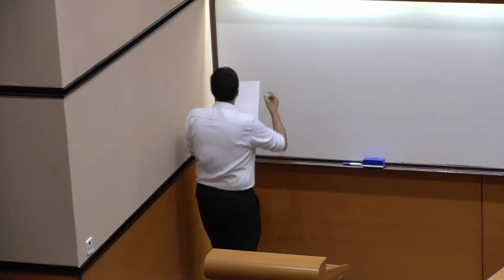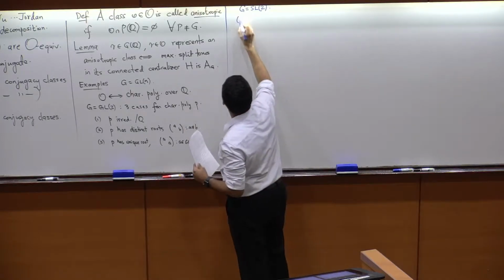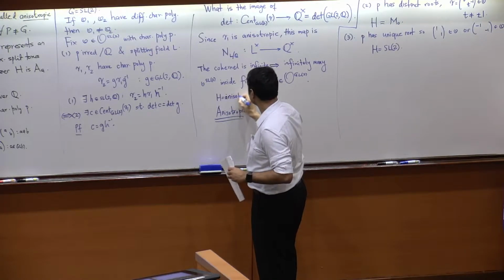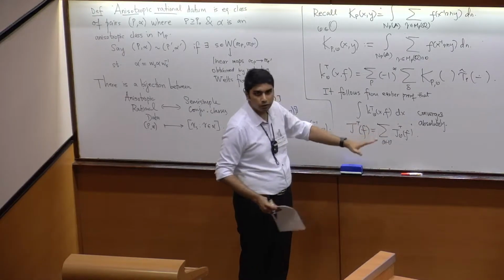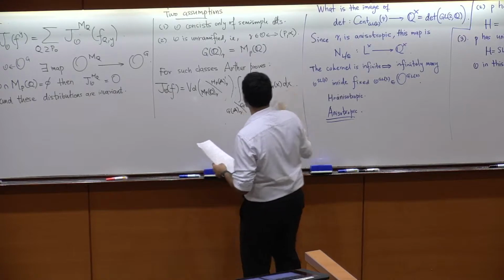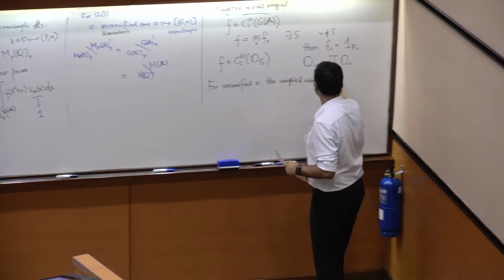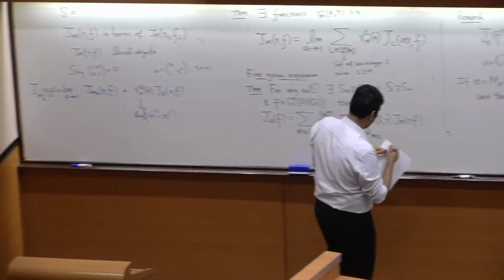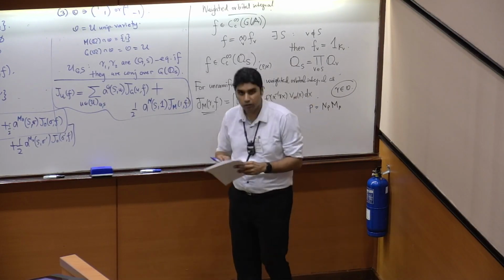Introductory courses on the stable trace formula, with emphasis on SL(2) 3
Abhishek Parab
Purdue University, USA